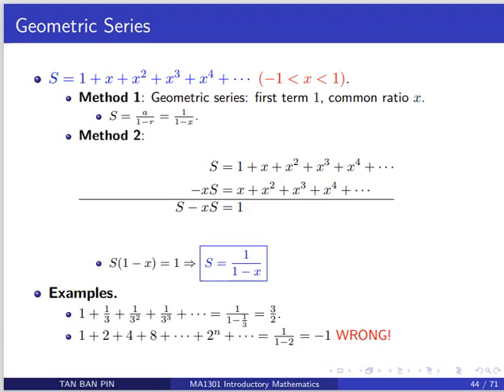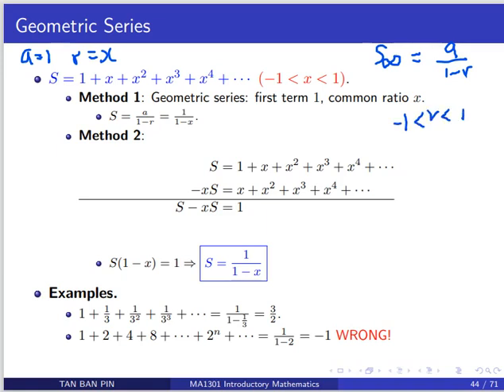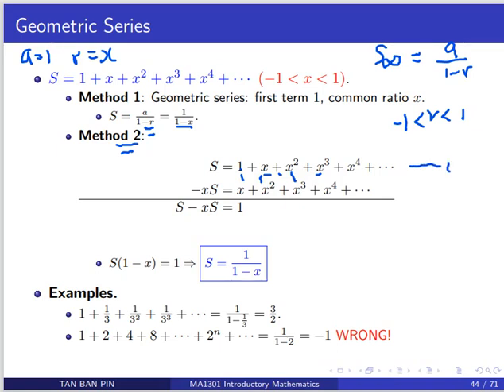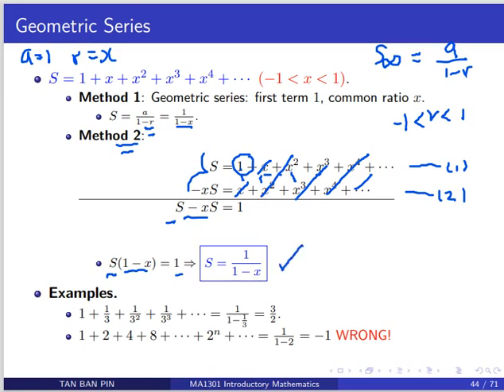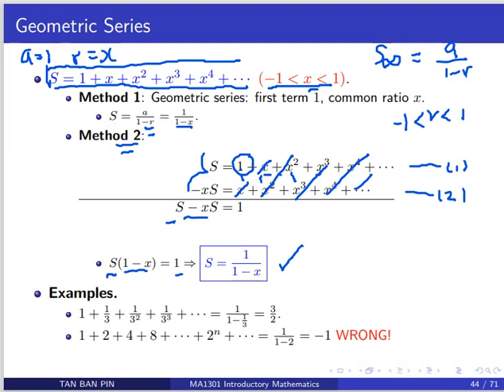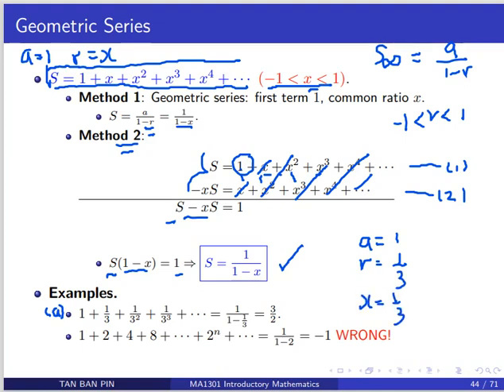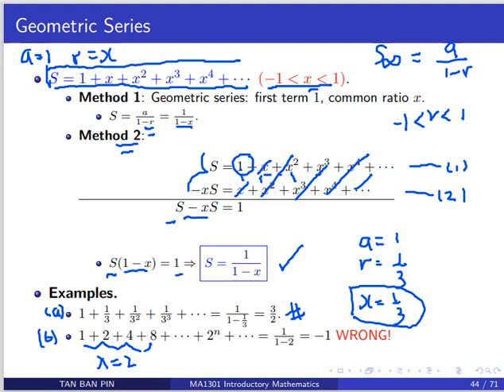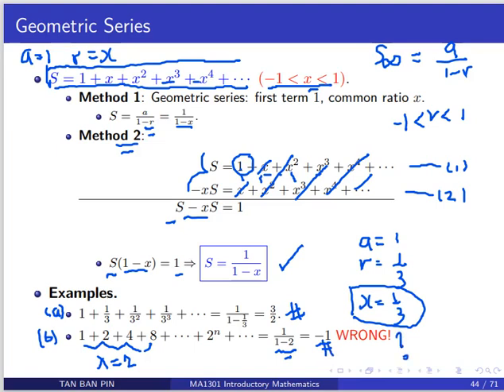MA1301 Chap 1 Slide 44